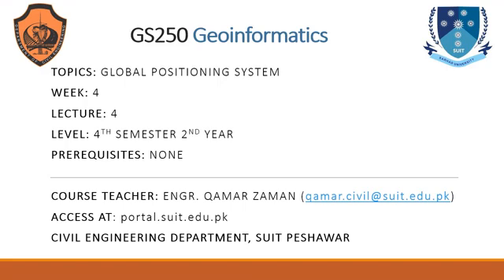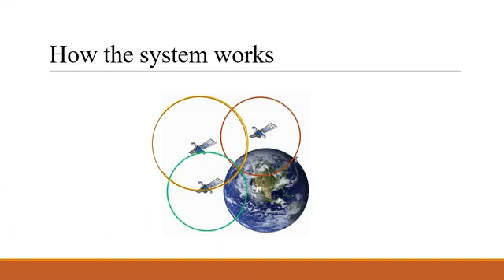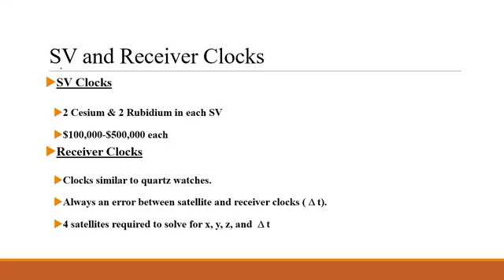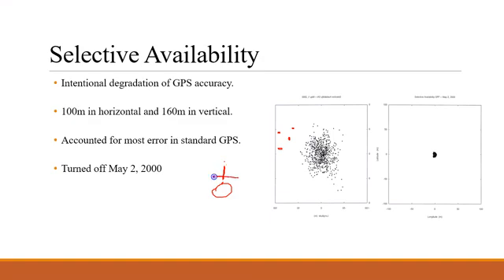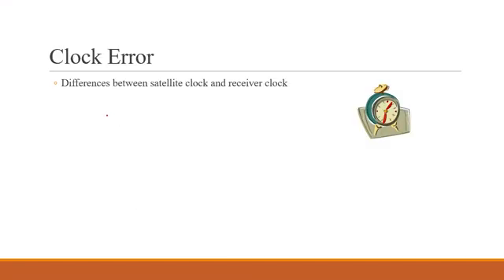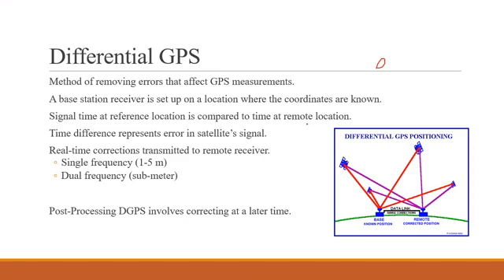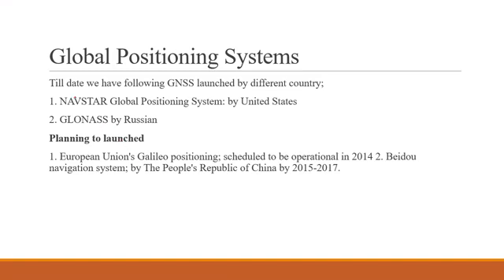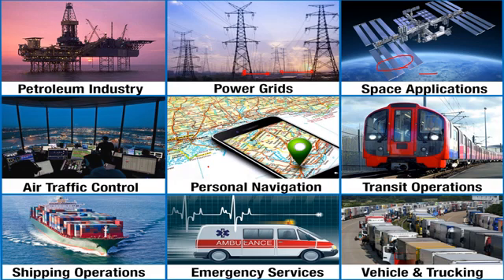Lecture-4: Global Positioning Systems, Applications